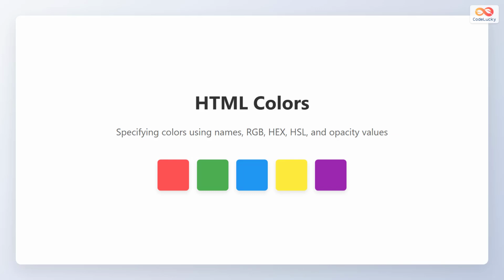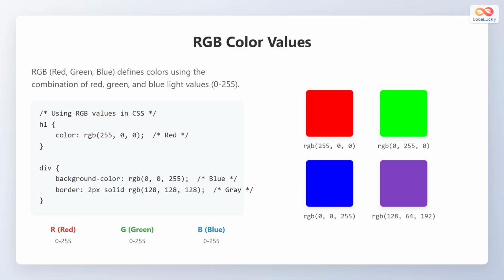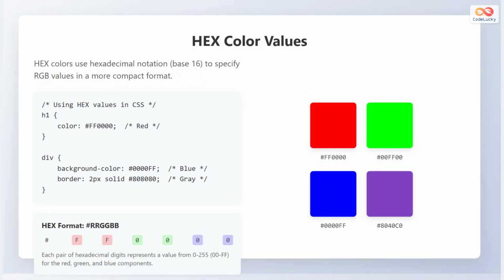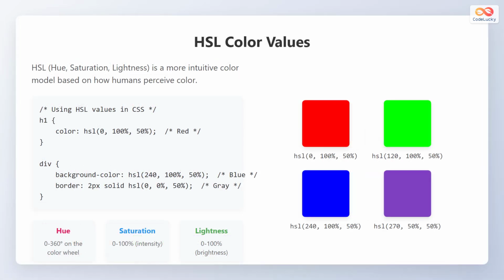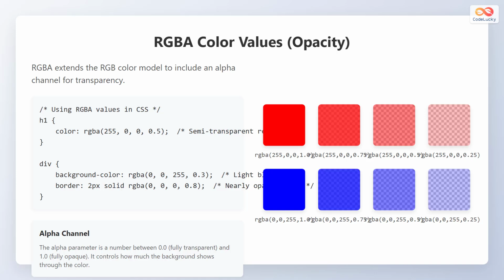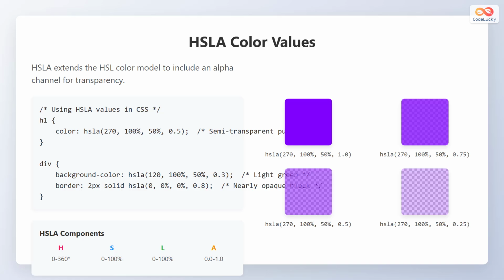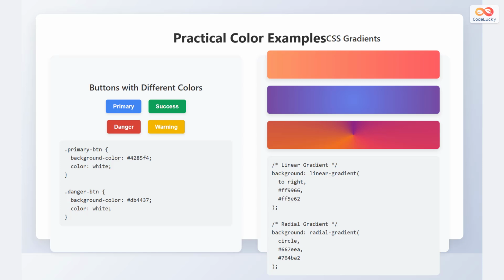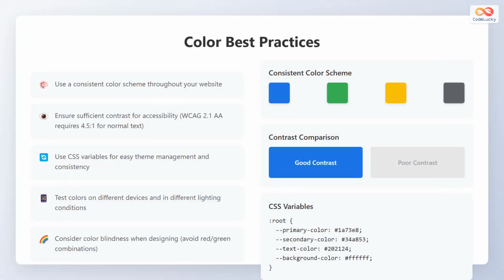🎨 HTML Colors: Mastering Names, RGB, HEX, HSL & Opacity Values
Dive into the world of HTML colors and unlock the secrets to beautiful and accessible web design! 🌈

This comprehensive guide covers everything you need to know about specifying colors in HTML, from basic color names to advanced techniques using RGB, HEX, HSL, RGBA, and HSLA values. Learn how to create stunning color schemes, ensure sufficient contrast for accessibility, and use CSS variables for easy theme management. 🎨

Whether you're a beginner or an experienced web developer, this video will equip you with the knowledge and skills to master HTML colors and take your web projects to the next level. 🚀

Here's what you'll learn:
*   Using color names
*   Understanding RGB, HEX, and HSL color models
*   Working with opacity using RGBA and HSLA
*   Practical examples of color usage in buttons and gradients
*   Best practices for color selection and accessibility

Get ready to transform your web pages with vibrant and visually appealing colors! ✨
Chapters:
00:00 - HTML Colors
00:19 - Color Names in HTML
00:47 - RGB Color Values
01:30 - HEX Color Values
02:15 - HSL Color Values
02:53 - RGBA Color Values (Opacity)
03:24 - HSLA Color Values
03:58 - Practical Color Examples
04:26 - Color Best Practices
05:07 - Outro